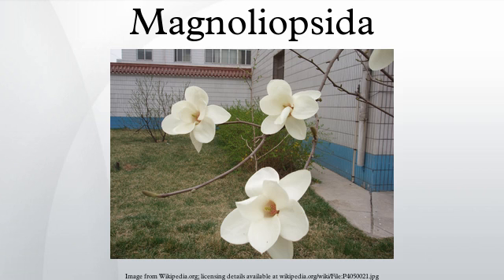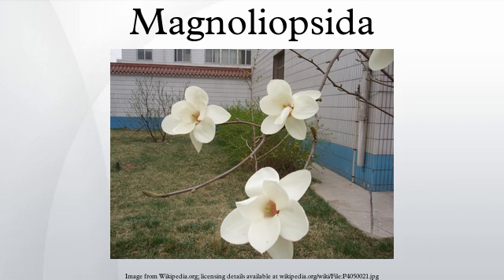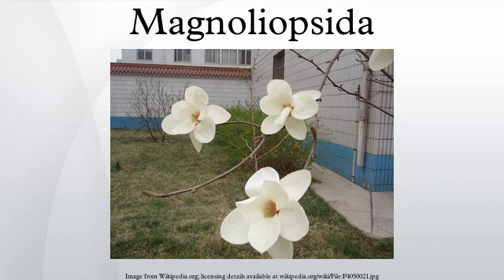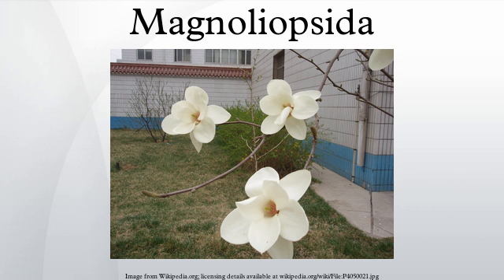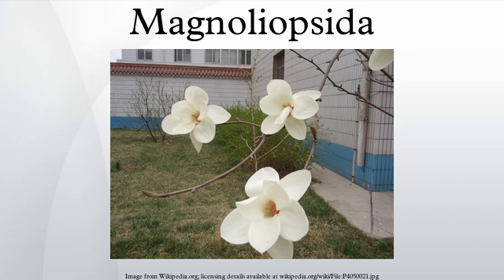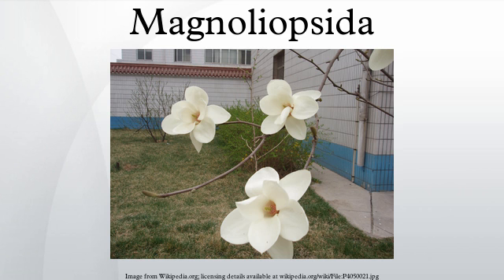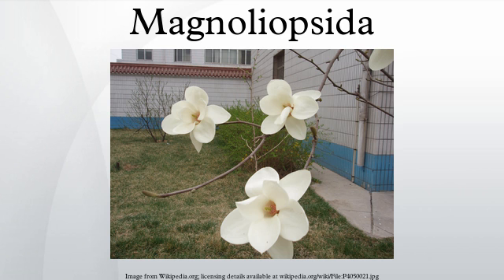Magnoliopsida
Magnoliopsida is a valid botanical name for a class of flowering plants. By definition the class will include the family Magnoliaceae, but its circumscription can otherwise vary, being more inclusive or less inclusive depending upon the classification system being discussed.